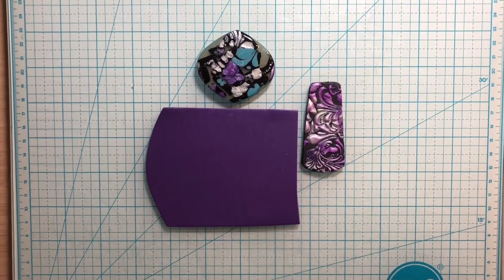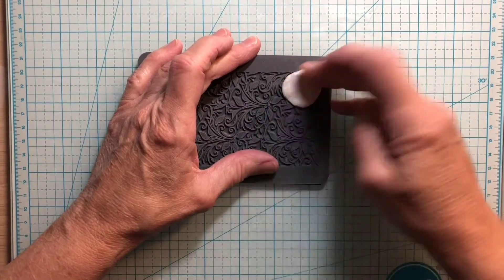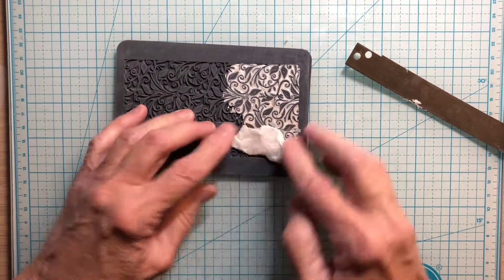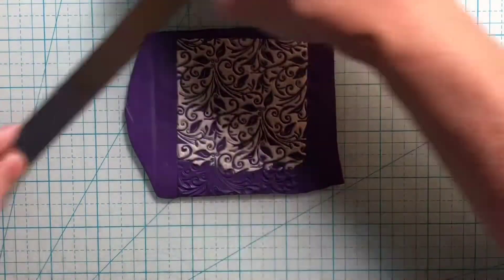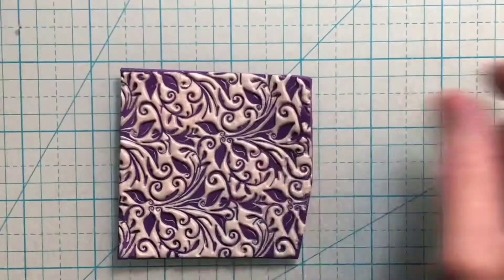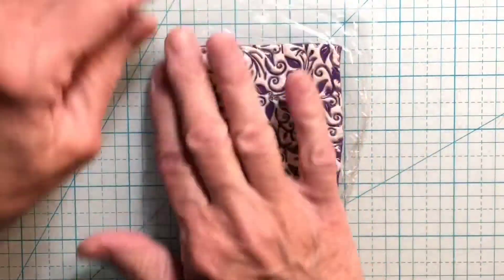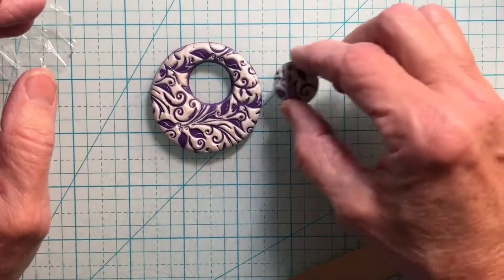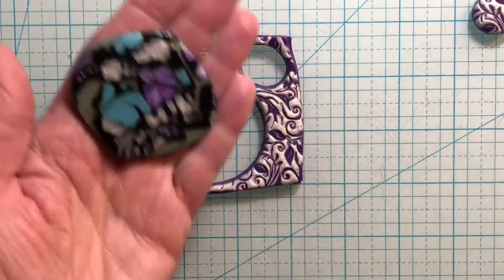Sutton Slice Technique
Lisa Pavelka
Fire Mountain Gems and Beads